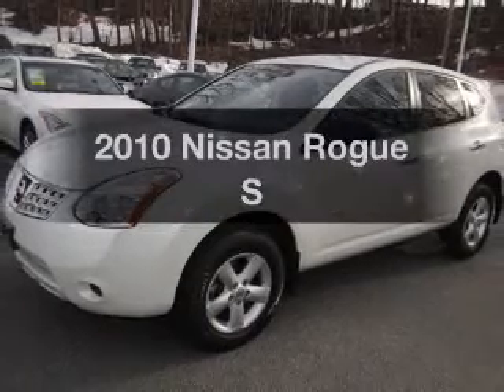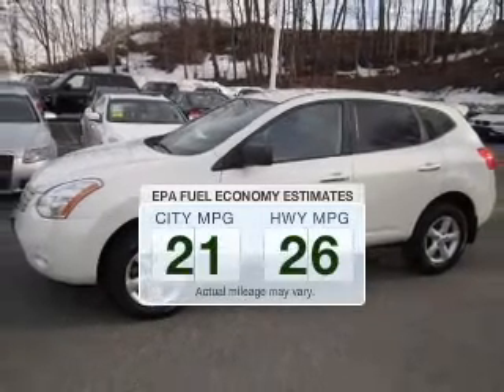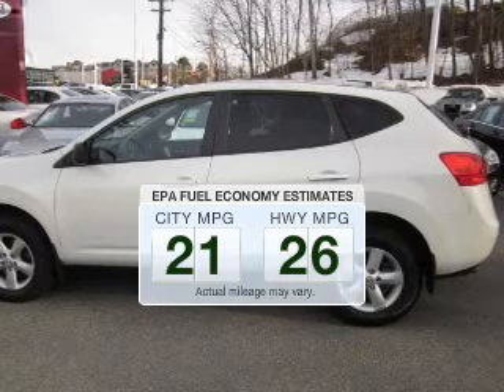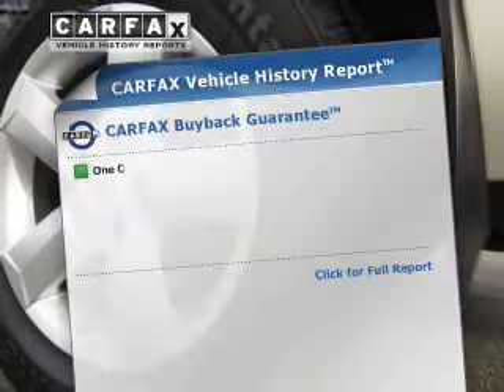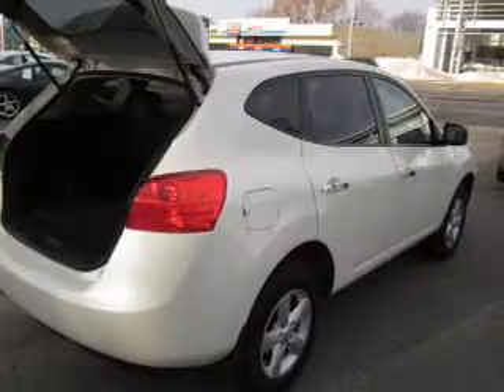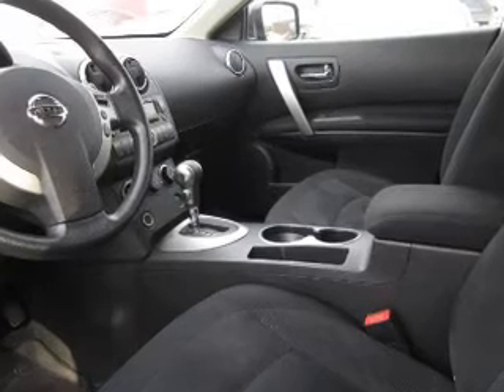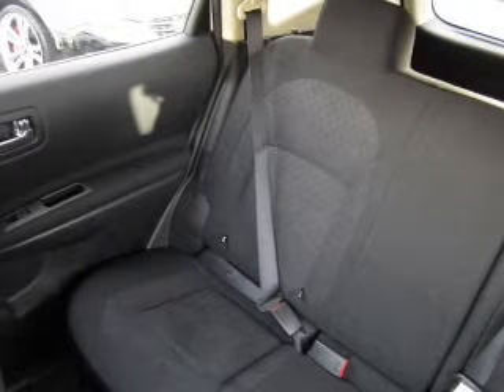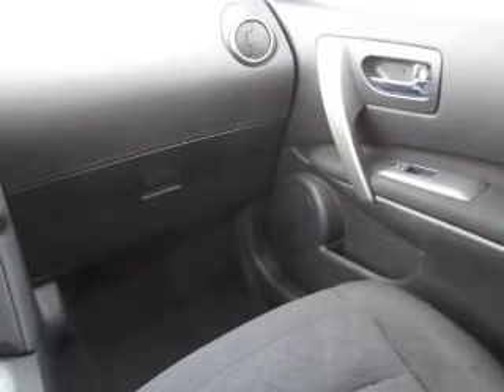2010 Nissan Rogue - Peabody MA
Year: 2010
Make: Nissan
Model: Rogue
Trim: S
Engine: 2.5 liter inline 4 cylinder 16 valve
Transmission: Automatic CVT
Color: Phantom White Pearl
Mileage: 25905
Address:
218 Andover Street